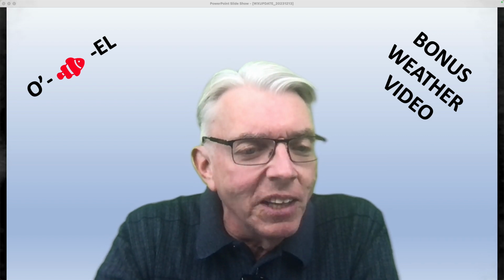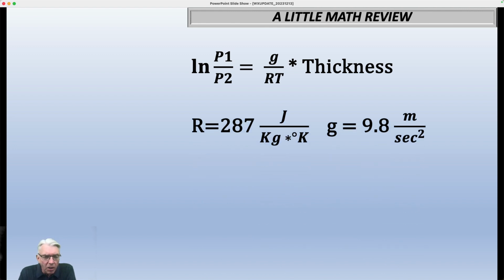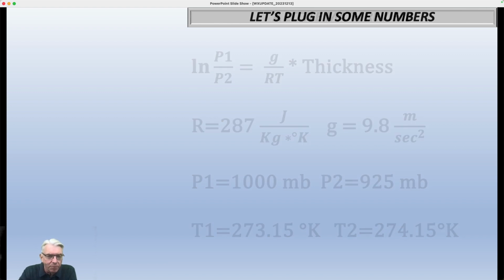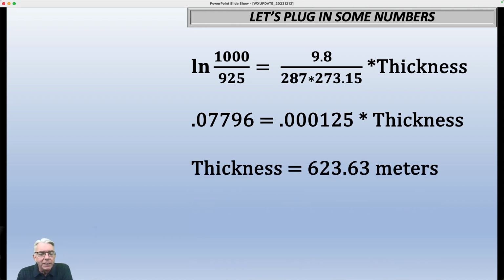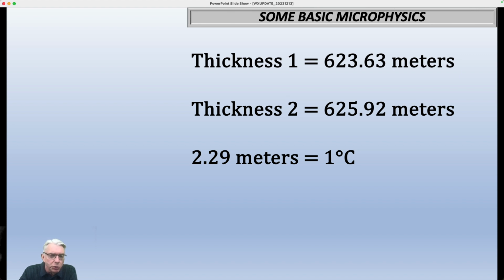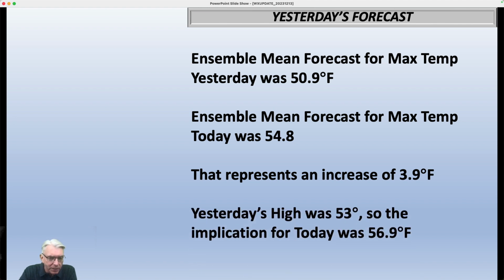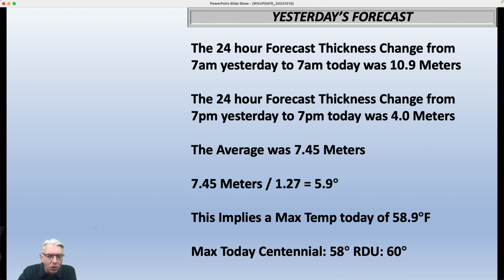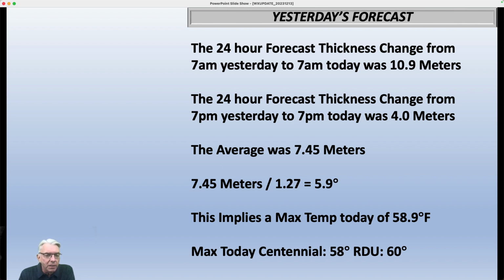Comparing Two High Temperature Forecasting Techniques